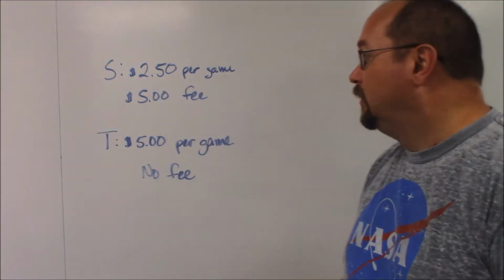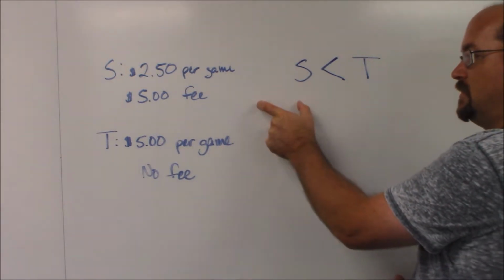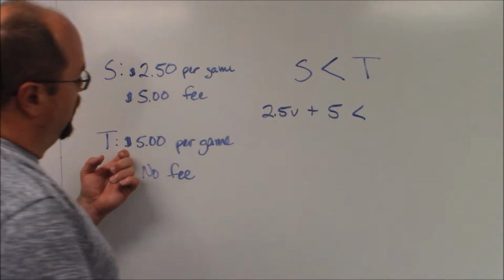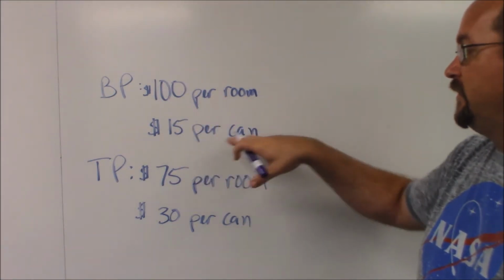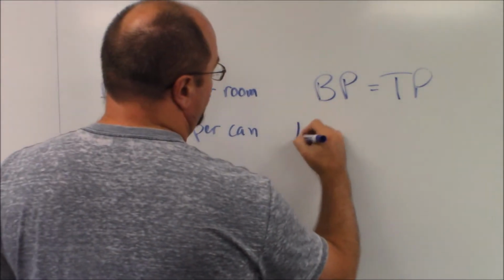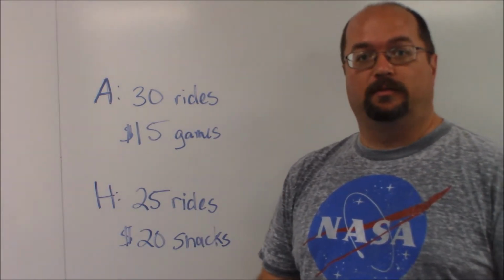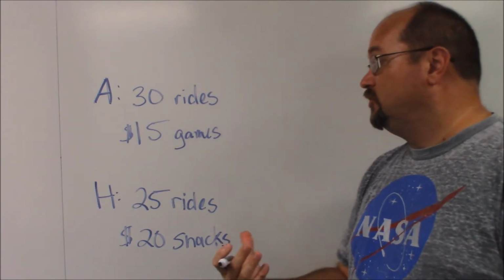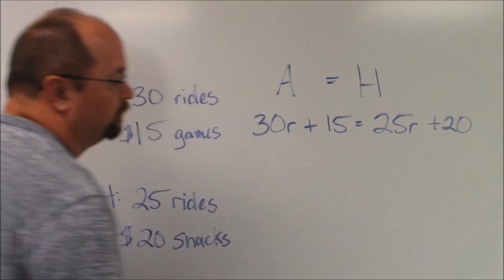8 8A Practice Set 1